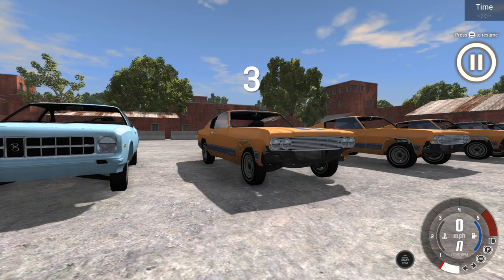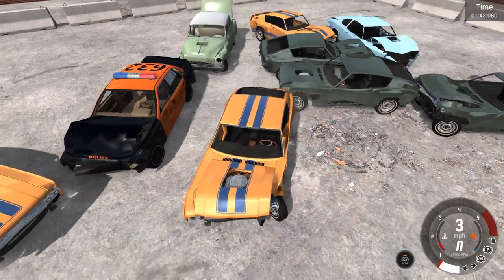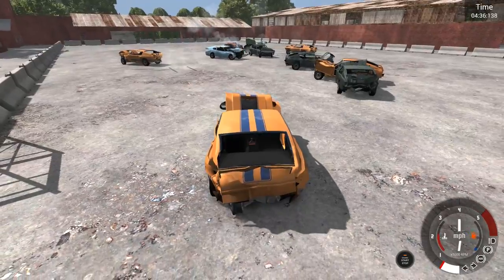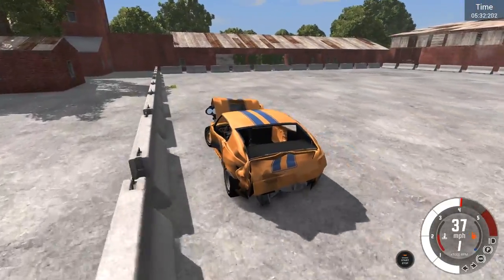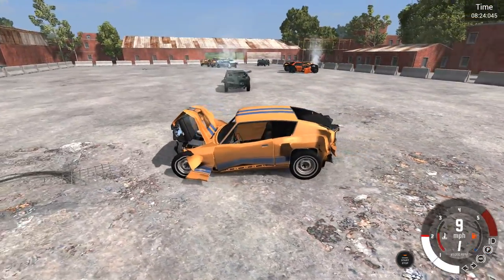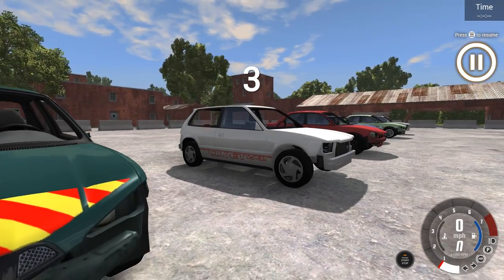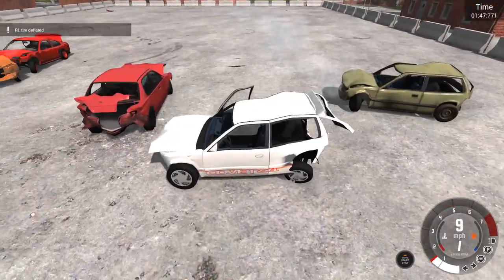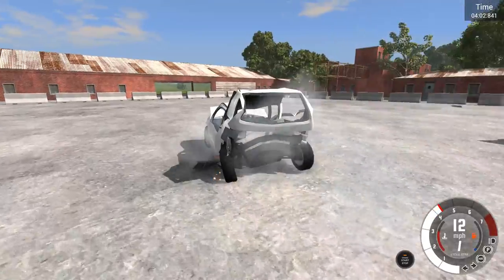Demo Derby Mayhem - BeamNG Drive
10 cars enter this demo derby on BeamNG Drive, but can i be the last one standing ?

Mods